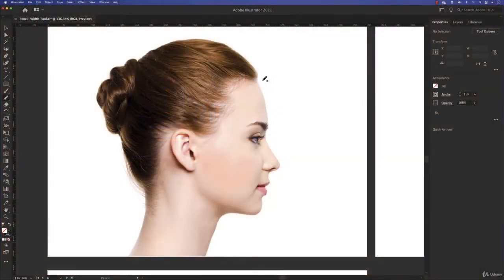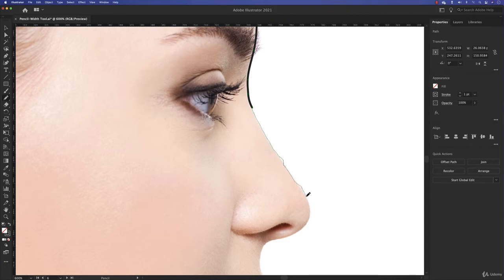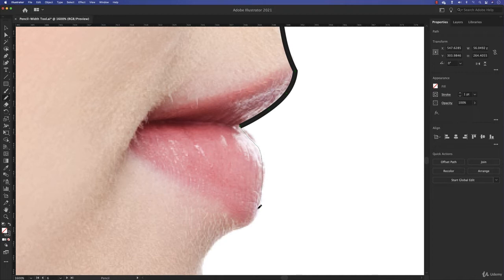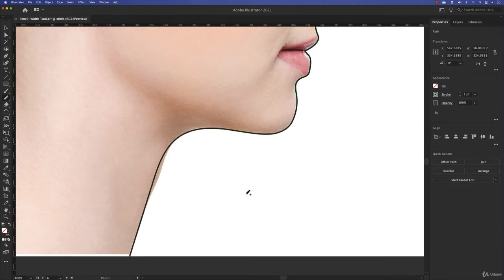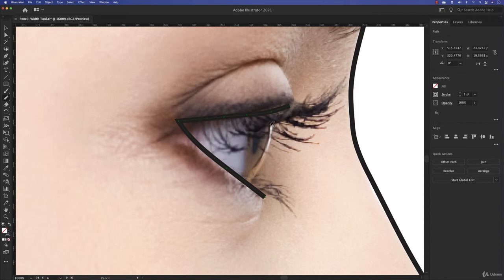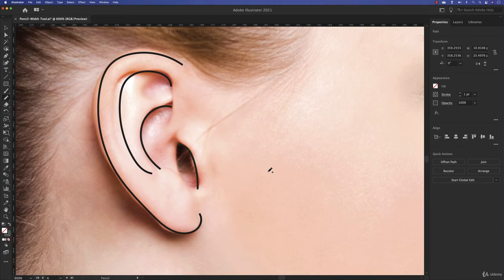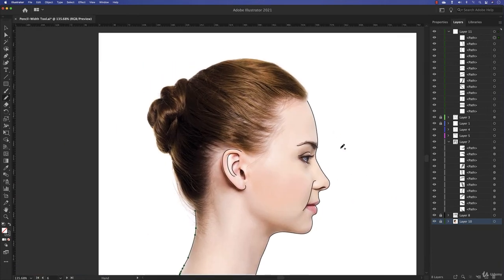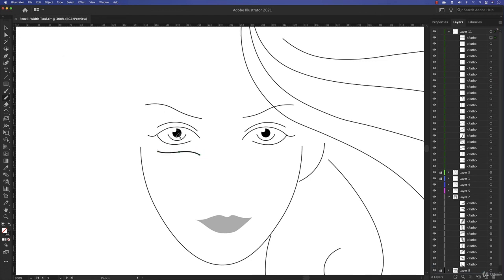adobe illustrator : How to trace images with the Pencil tool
How to trace images with the Pencil tool